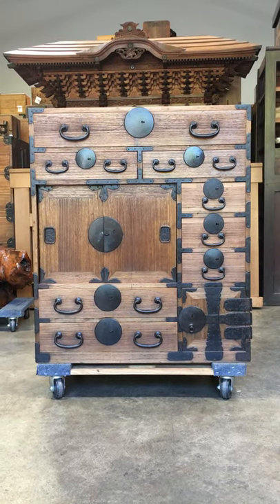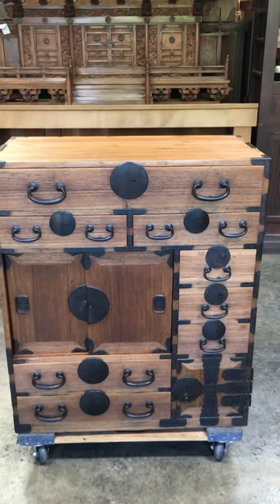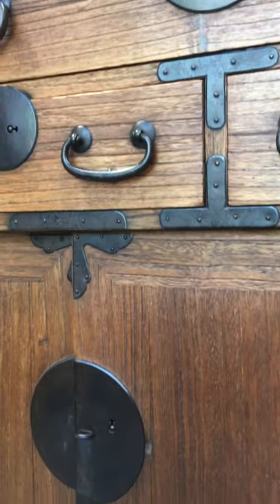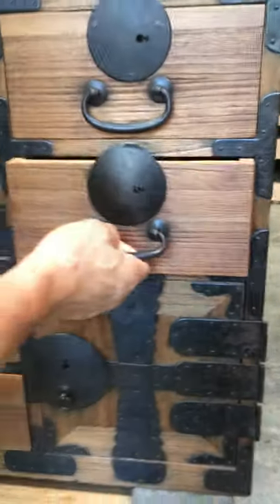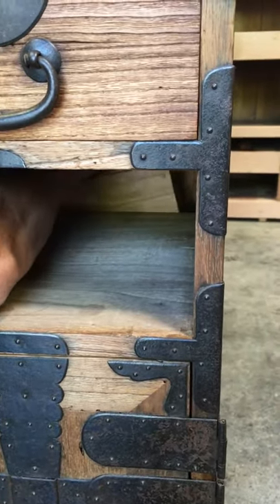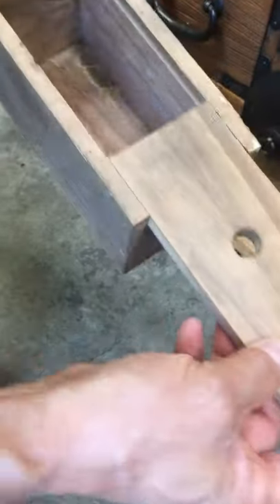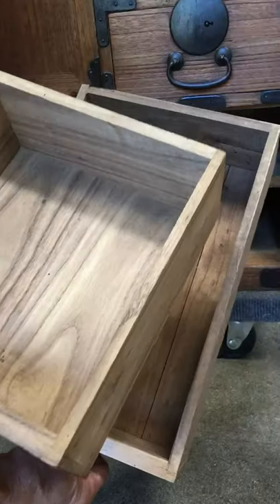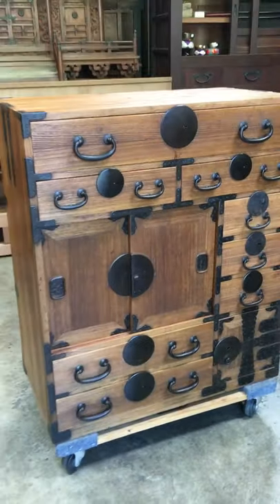Antique Japanese Choba Tansu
This is an antique Japanese Choba Tansu, Merchant chest with a secret compartment.